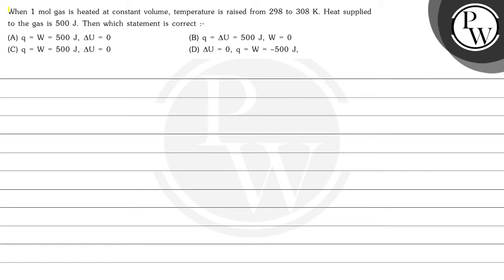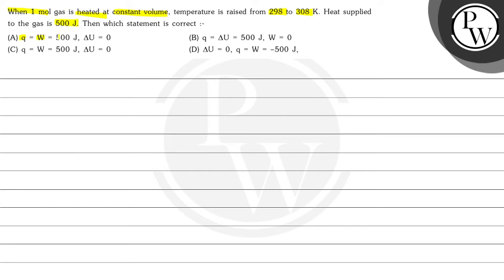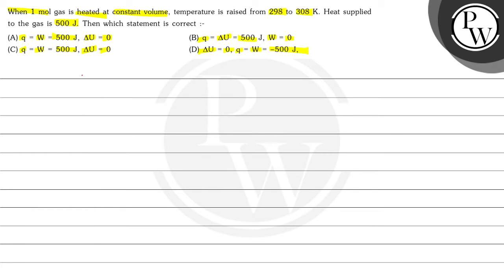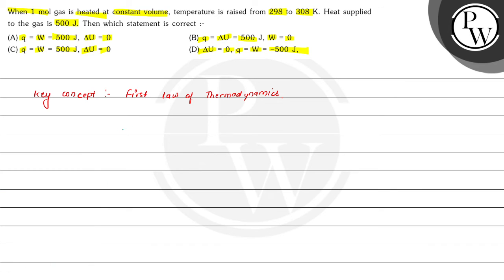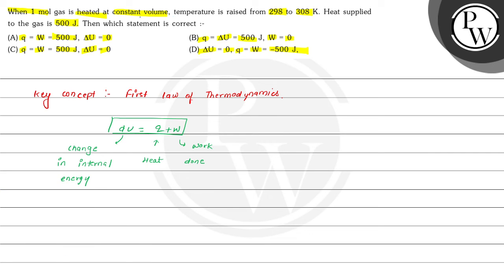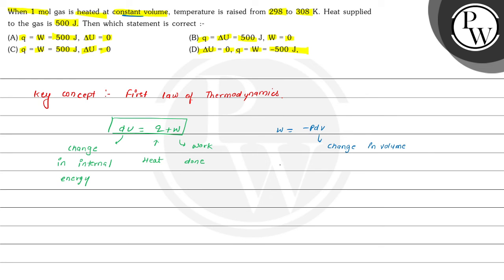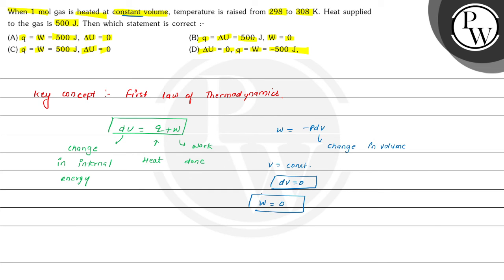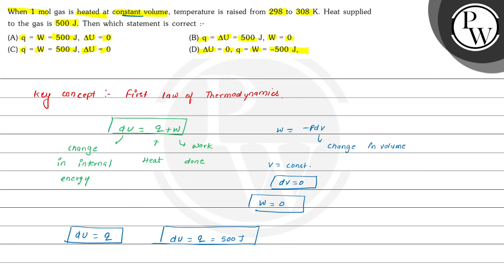, When 1 mol gas is heated at constant volume, temperature is raised from 298 to 308 K. Heat su...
, When 1  mol gas is heated at constant volume, temperature is raised from 298 to 308  K. Heat supplied to the gas is 500  J. Then which statement is correct :-
(A) q=W=500  J, ΔU=0
(B) q=ΔU=500  J,  W=0
(D) ΔU=0, q=W=-500  J,, ,